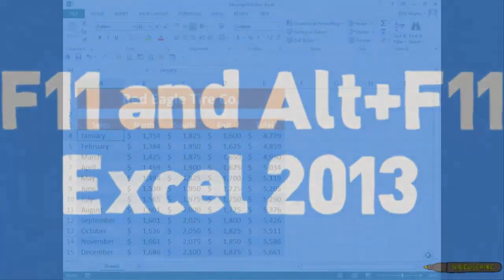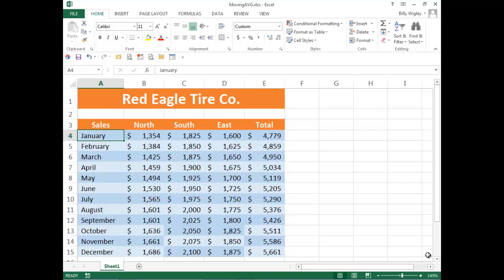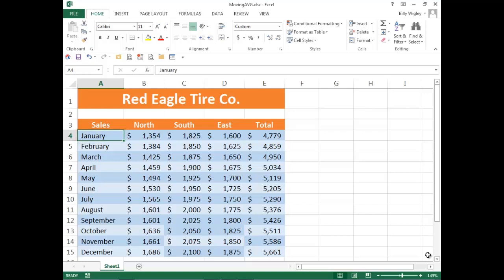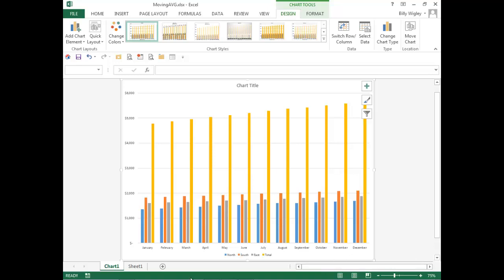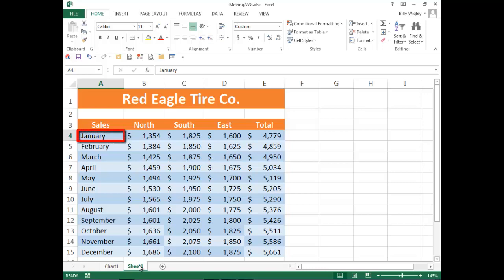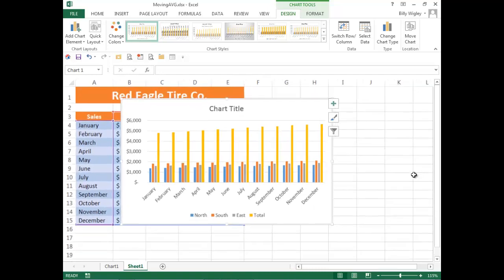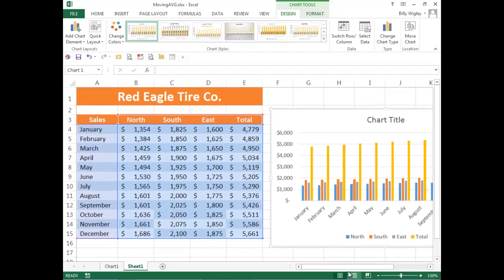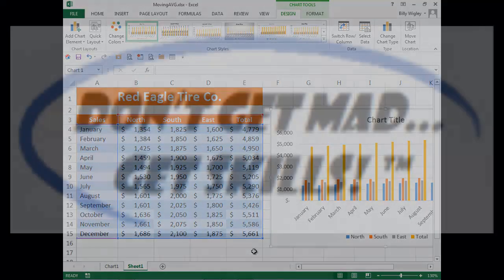Excel 2013 - F11 and Alt+F1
Insert a chart with one finger.

This Excel Training content is 100% free, with no forced subscriptions and nothing hidden behind paywalls. If you value our content, you're welcome to contribute to our efforts by donating - Your contributions are greatly appreciated, thank you!